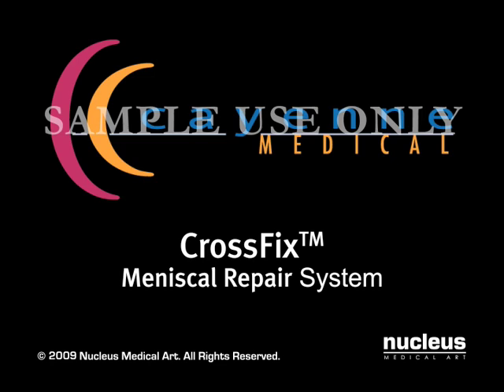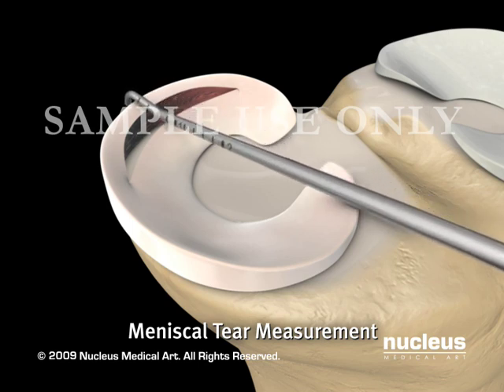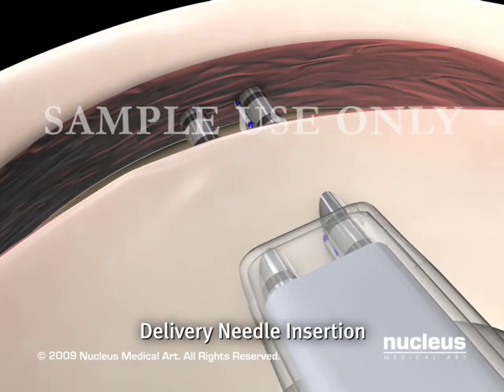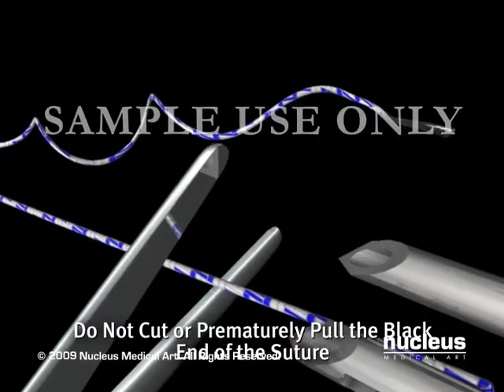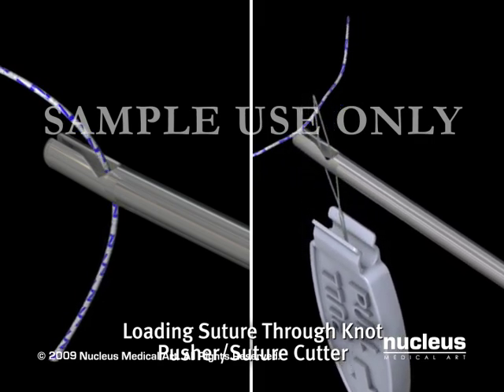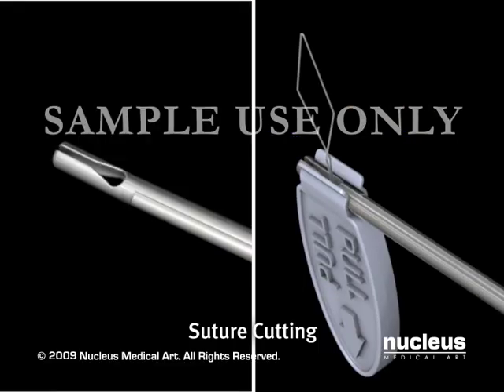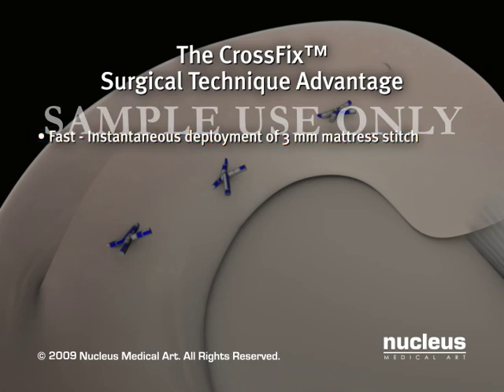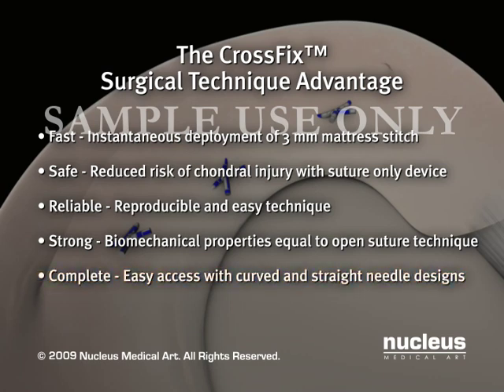Cayenne Medical: CrossFix™ Knee Meniscus Surgery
Cayenne Medical's CrossFix™ Knee Meniscus Repair system is the next generation meniscal surgery repair device offering surgeons the benefits of both open suturing and arthroscopic meniscal repair. CrossFix™ replicates open suturing techniques using a faster, and less invasive, all-inside method. While competitive meniscal repair devices offer the benefits of an all-inside technique, these systems leave behind plastic implants that can cause injury over time. CrossFix™ eliminates the risk of injury by securing meniscal tears with the same vertical or horizontal mattress stitch produced with open suturing techniques. CrossFix™ addresses the unmet needs in the market by offering a simple and safe solution for meniscal repair.